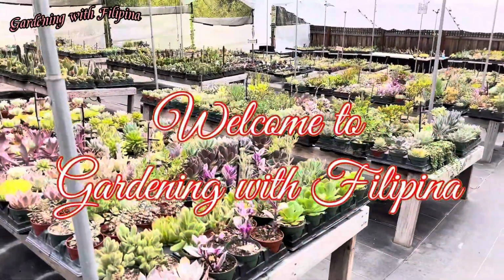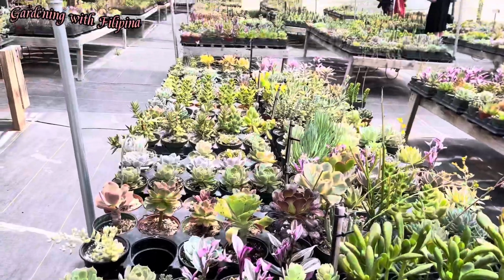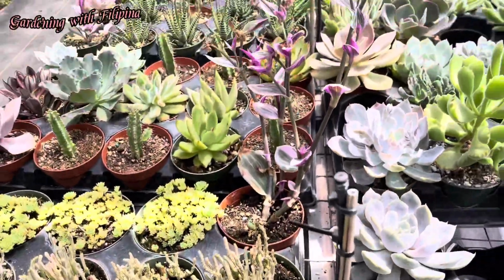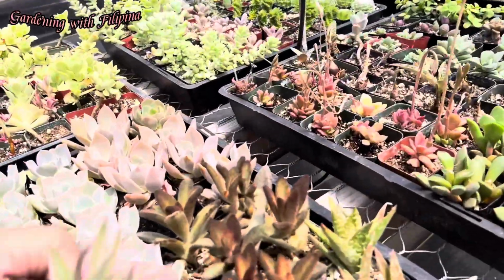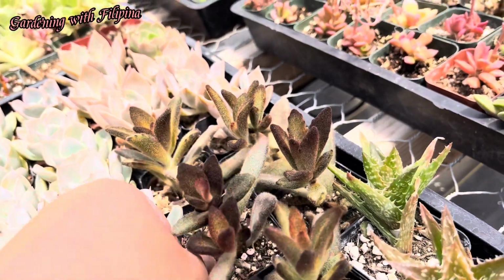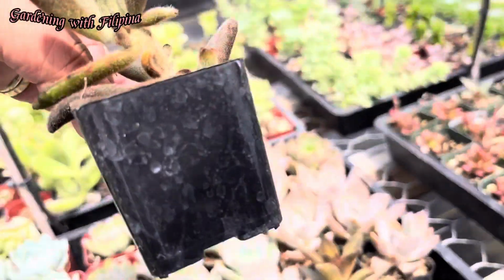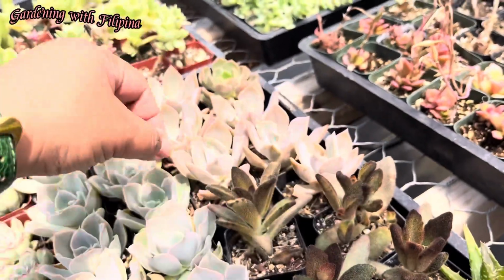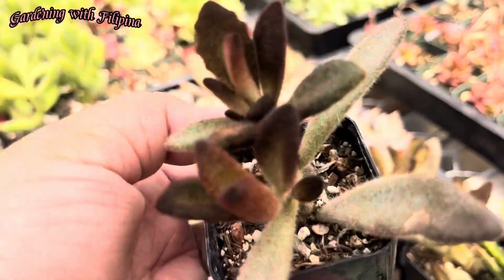Succulent Shopping at the Farm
Hi everyone i hope all is well. I just wanna share with you my fun succulent shopping at the farm. This is my second time visiting this place. They have large variety of succulents at a very affordable price. Also id like to share with you my newest gear while gardening. I love Gardening but sometime it could be challenging for our skin. But because of these Farmers Sleeves which offer unparalleled protection of arms and skin, i was able to do my daily routine in the backyard. Pls check out the link below and make sure to get a pair for yourself and for your loved ones for your skin protection. Pls let me know if you have any questions. Thanks!

This Product Offers:
☑️UPF 50+ protection against harmful UV rays
☑️Protection against skin allergens and scratches
☑️Alternative to thick clothing
☑️REPREVE® eco-dynamic fabric, made from recycled materials